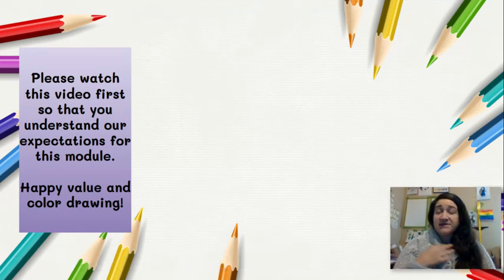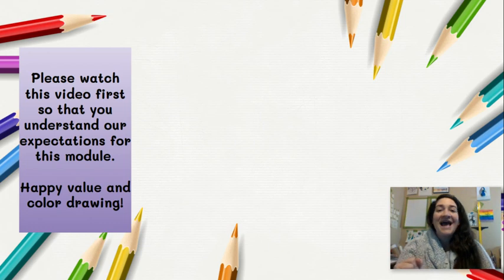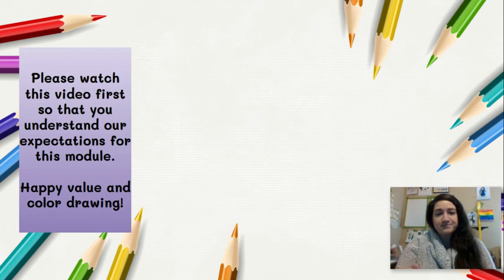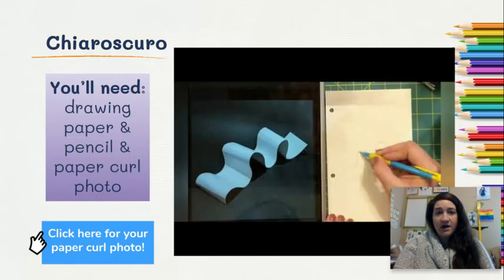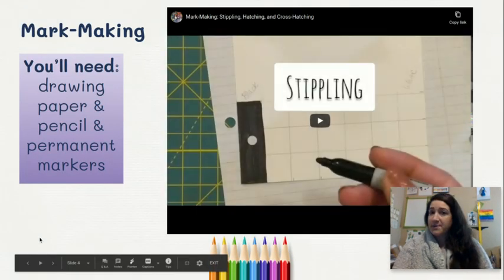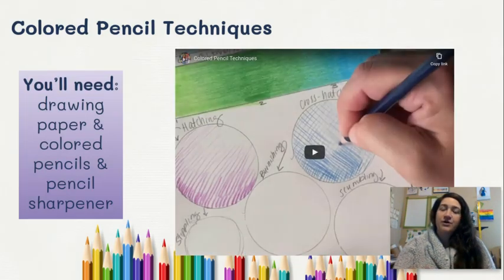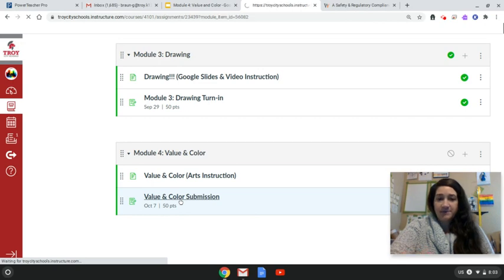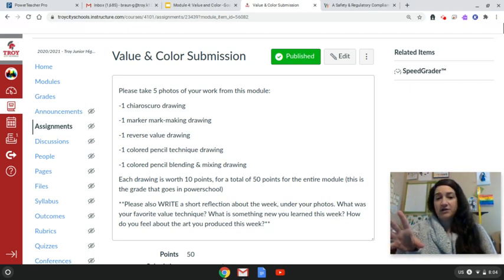Module 4: Value & Color Overview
Quick overview of this Module 4's lessons and expectations